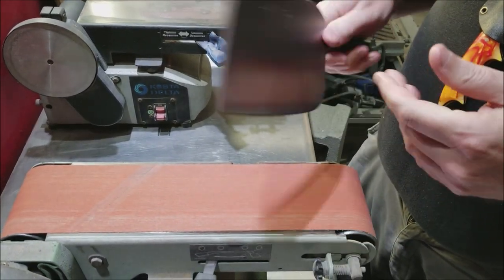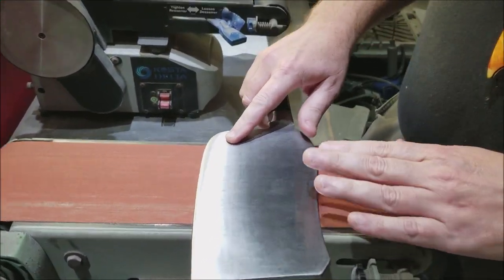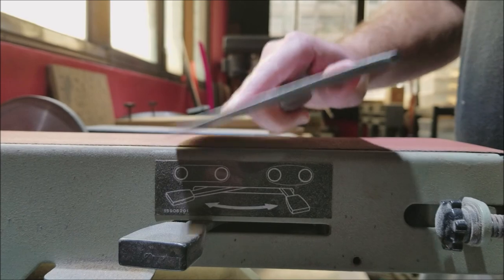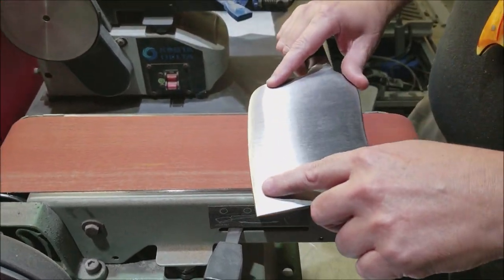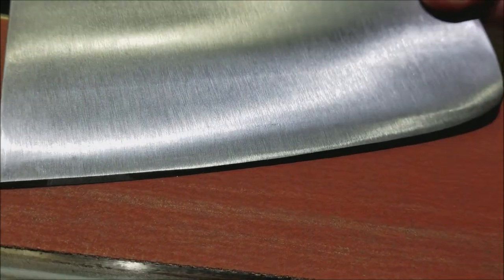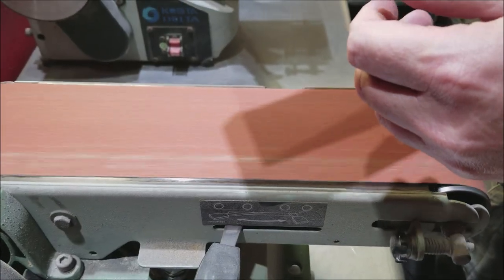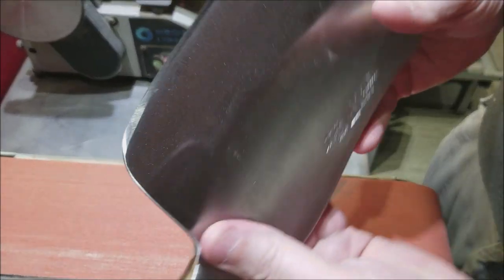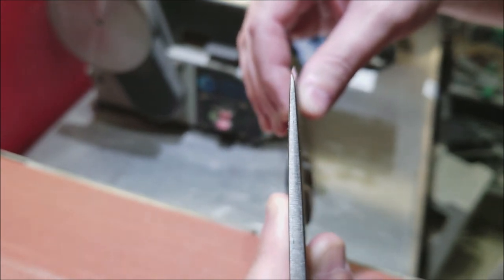Sharpening a Meat Cleaver on a Belt Sander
Sharpening a meat cleaver on a belt sander using two different positions of the blade  will help to make an even bevel that will cut better and last longer. First step is with the blade perpendicular to the belt, and the second step is askew. The askew position increases the surface area of the edge being abraded, and therefore makes it more consistent.